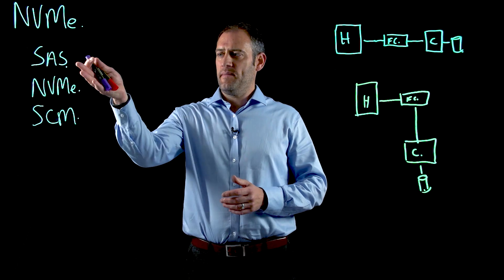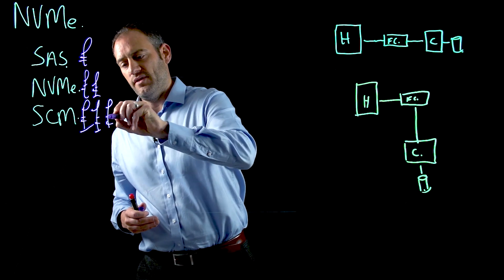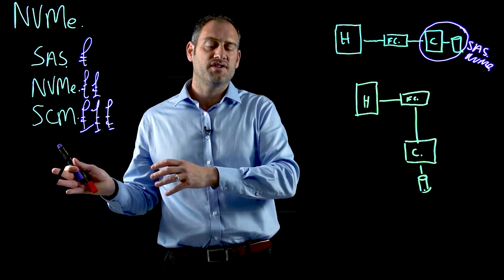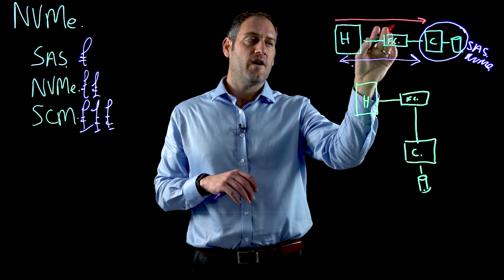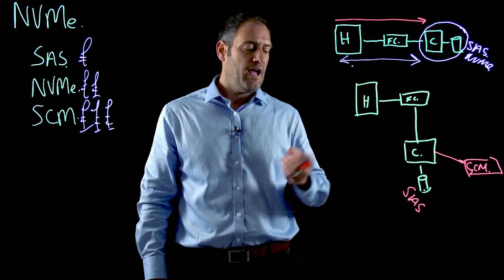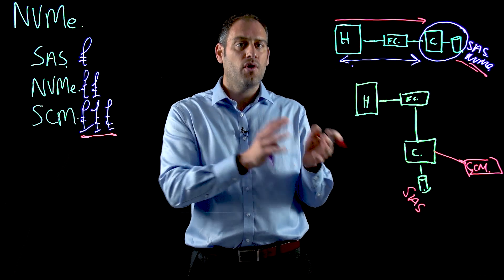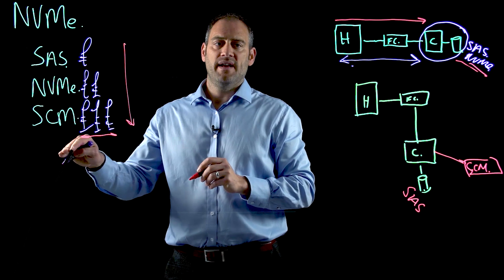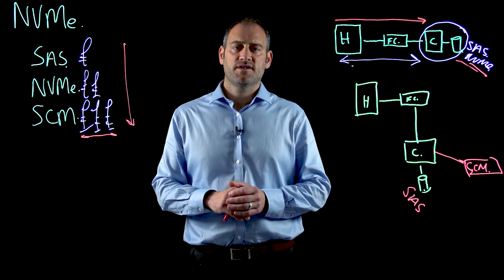HPE Storage - Memory Driven architecture with storage class memory and NVMe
Watch this video with James Hall to learn more about NVMe technology. James will explain how we are applying NVMe and Storage Class Memory into our HPE Storage Portfolio in order to help drive applications performance for customers.